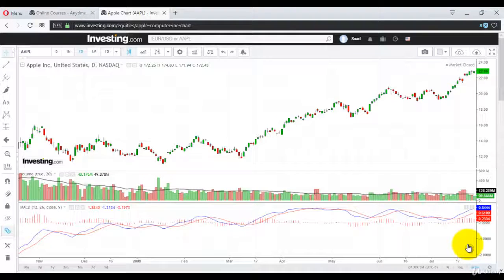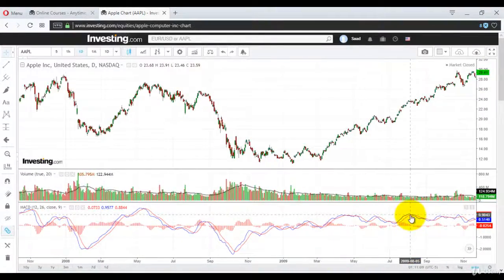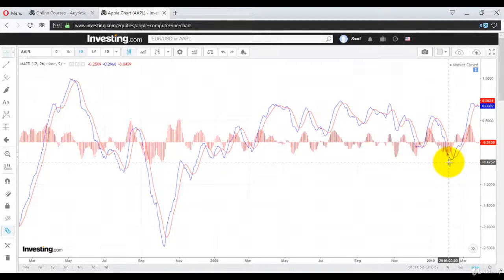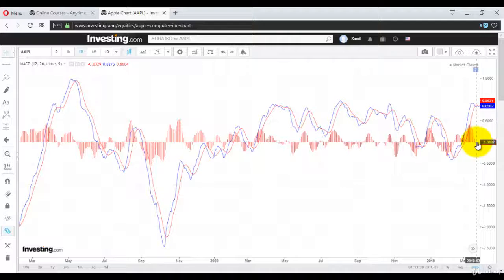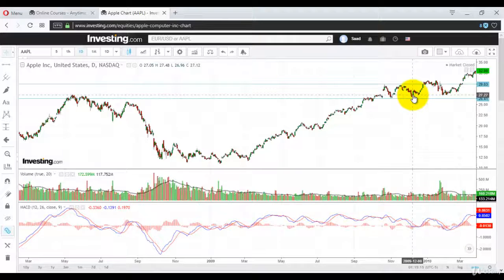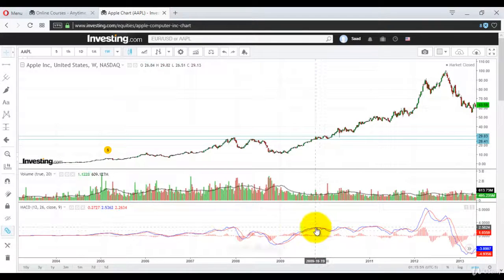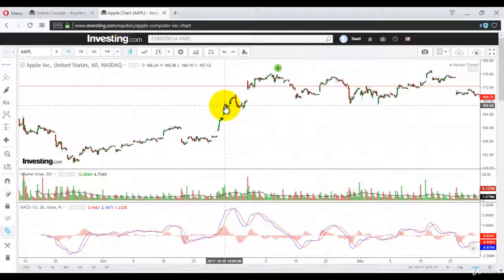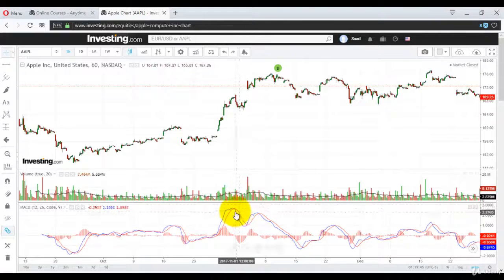Day trading. Tools for day trading 2